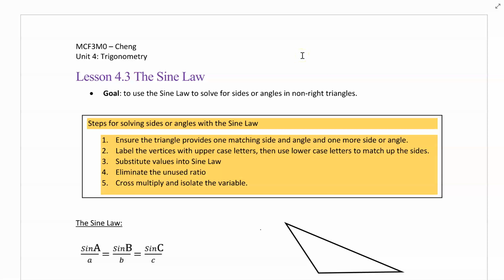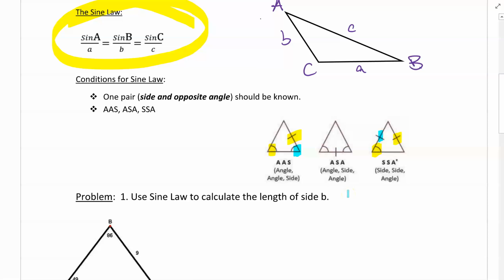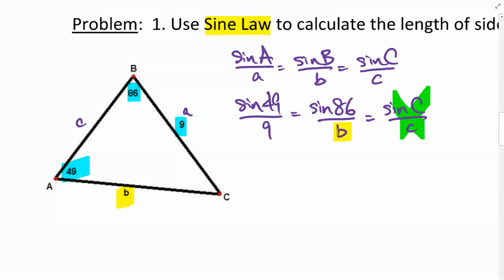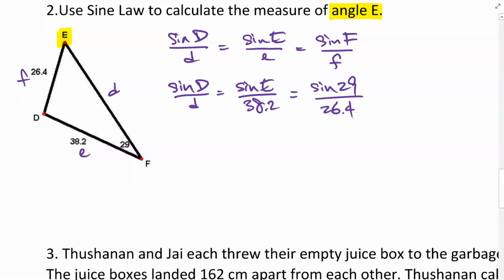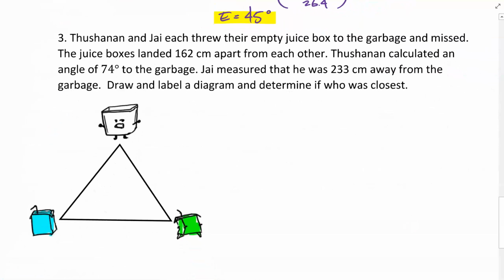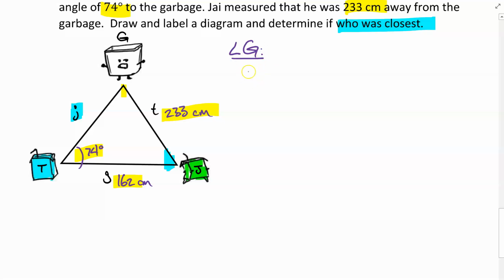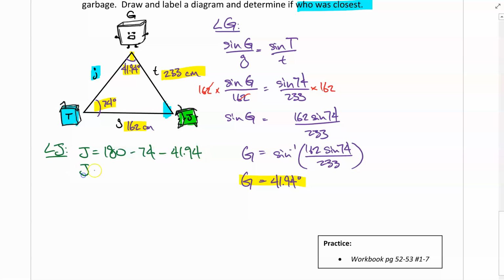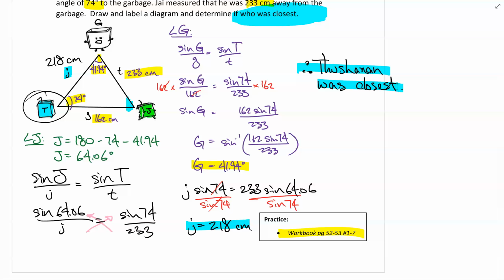4.3 Sine Law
Using the sine law to solve for a side or angle in a non-right triangle.